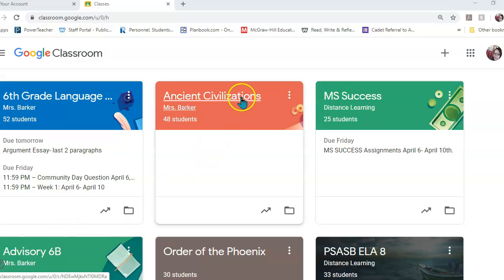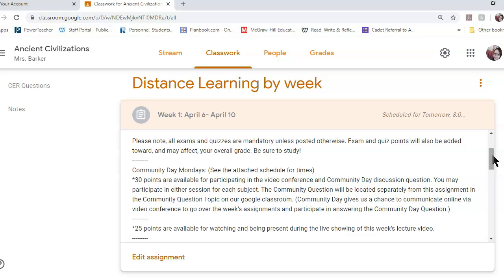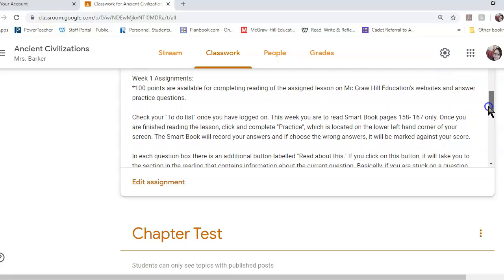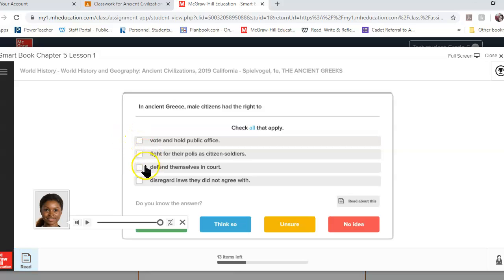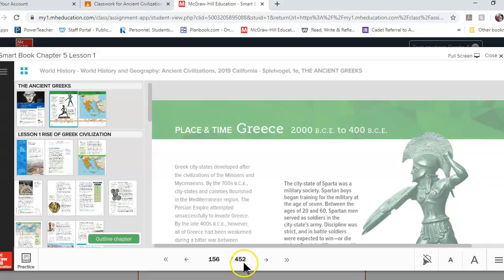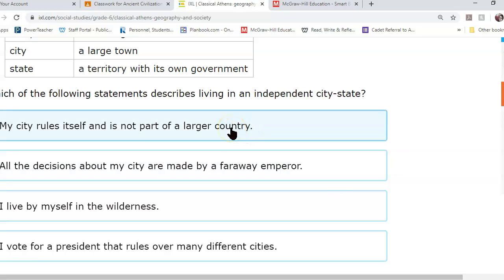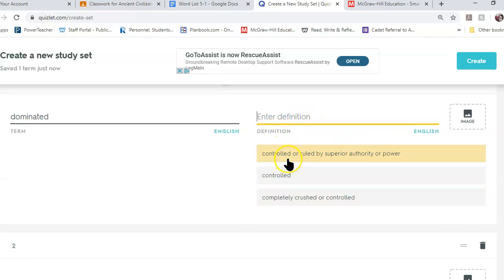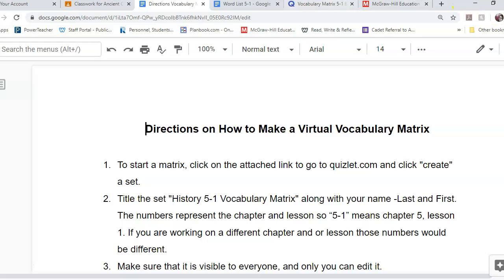Week 1: April 6-10, History